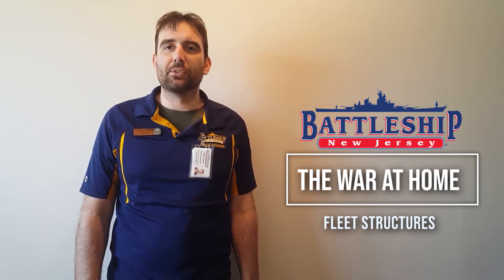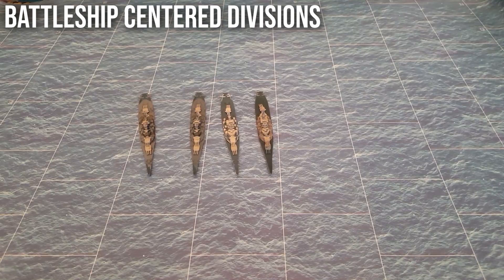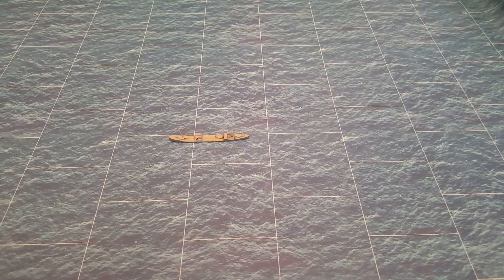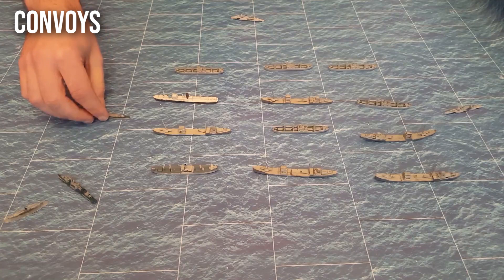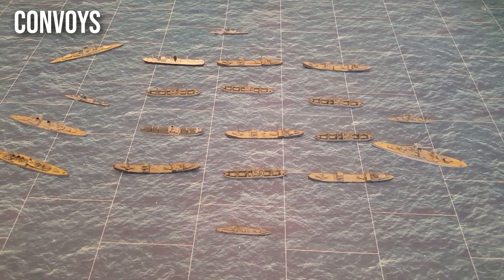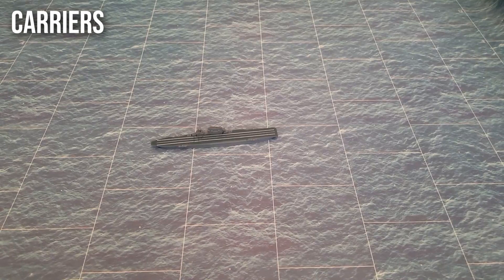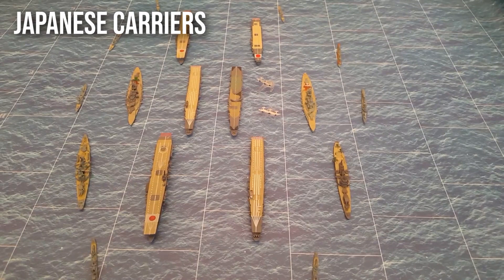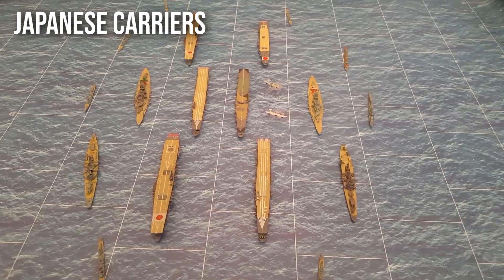The War at Home: Organizing the Fleet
In this episode of The War at Home, we are looking at fleet structure. New Jersey never travels alone, she always has other ships with her to protect her from submarines and more. Tune in to see what that configuration and others looks like.